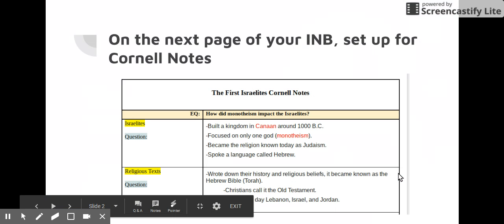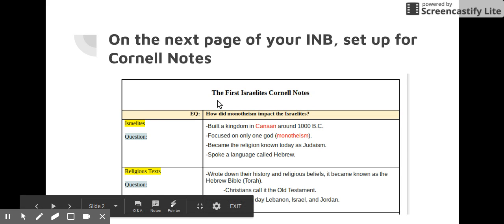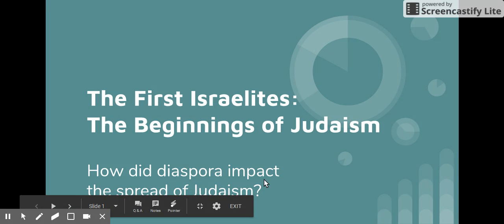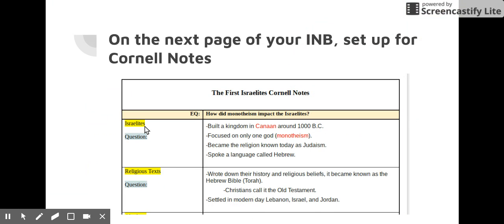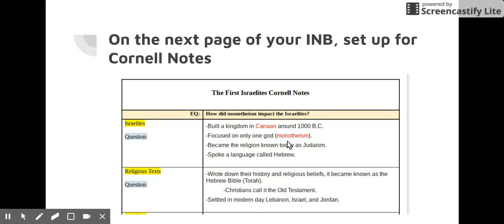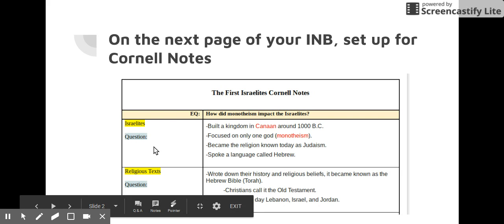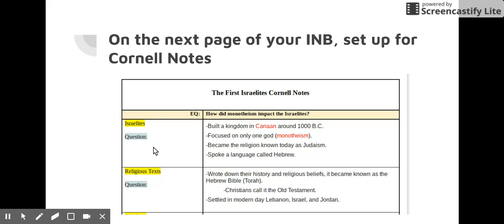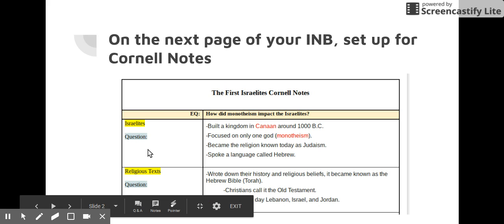First Israelites Cornell Notes: Setting up Your INB